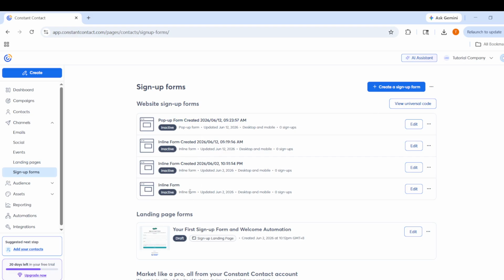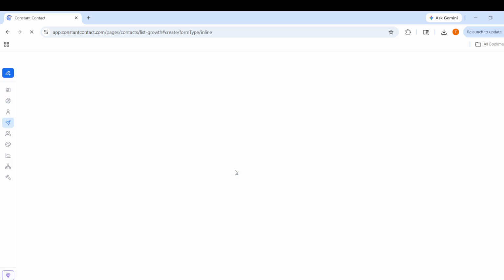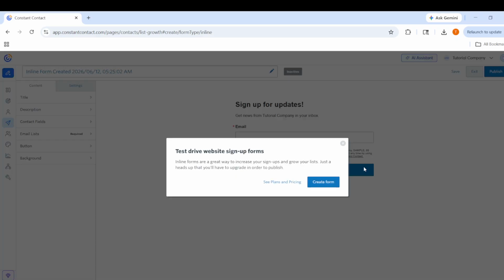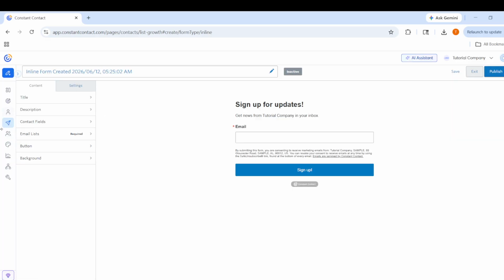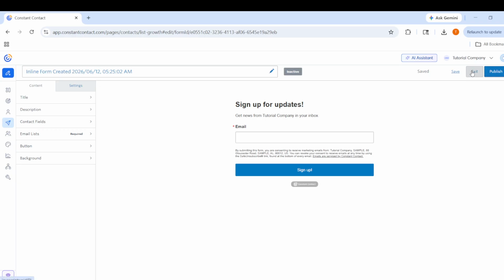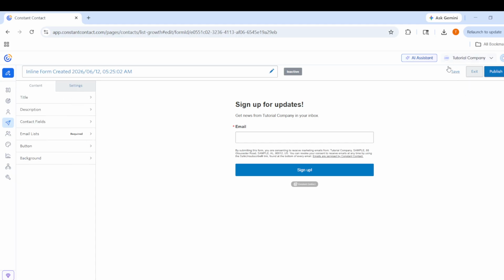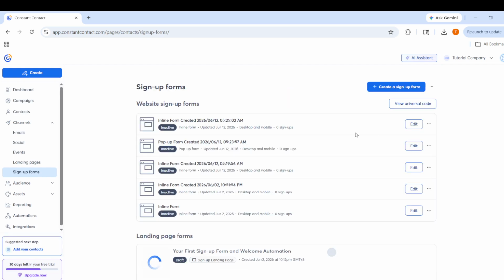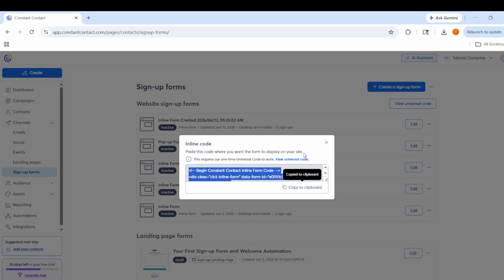How To Add A Sign Up Link For My Constant Contact Newsletter [2026 Guide]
How To Add A Sign Up Link For My Constant Contact Newsletter

Learn how to add a sign up link for my Constant Contact newsletter so visitors can join your email list fast. This quick walkthrough shows where to find your Constant Contact signup form link, how to copy it, and how to add it to your website, bio, or email signature. Perfect if you’re searching for constant contact signup link, newsletter sign up link, or email list signup.